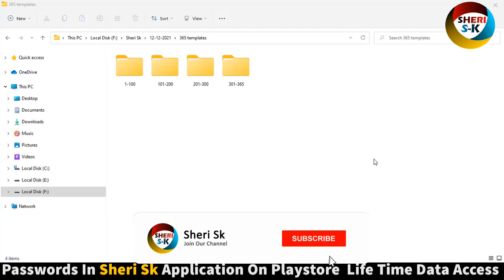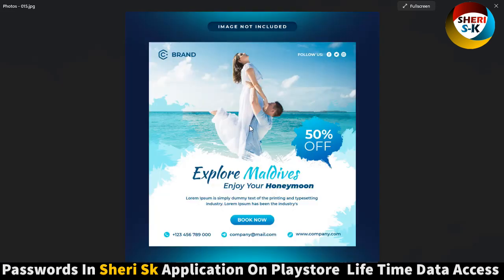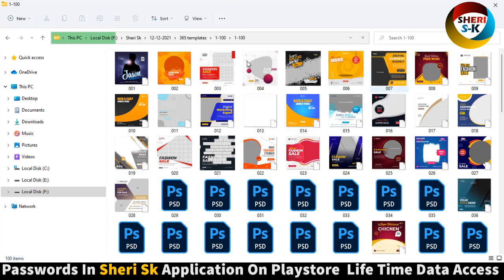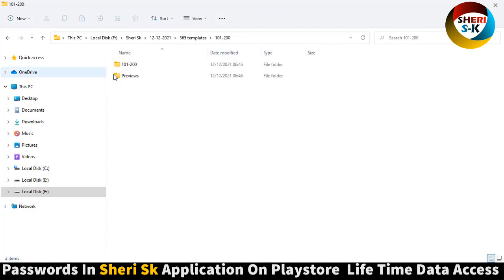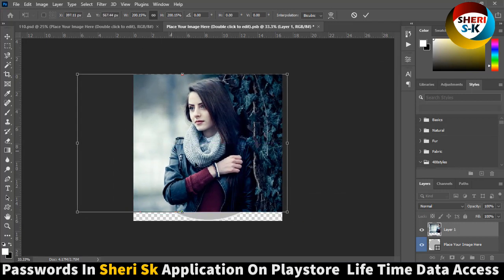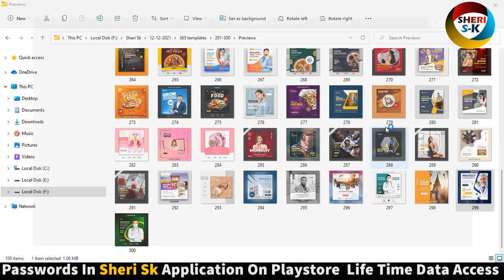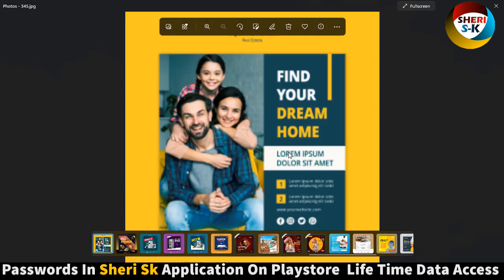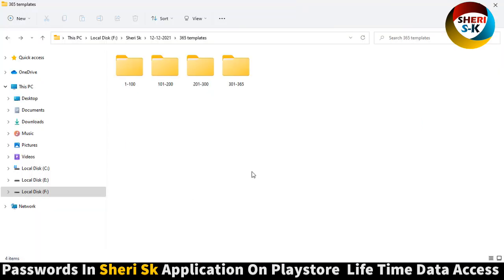365 Day Professional Instagram Post Bundle Download In PSD Files |Sheri Sk|Photoshop Tutorial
Photoshop Files Templates
Brochures Templates
Business Cards Templates
Tri-Fold Templates
T-Shirts Templates
Bi-Flod Templates
Frames Templates
Book Cover Templates
Infographic Templates
Wedding Album Cover Templates
Professional Stationery
Youtube Thumbnails Templates
Certificate Templates
Banners Templates
Stickers Templates
Logo Templates
Letterhead Templates
Flyers Templates
Poster Templates
Cv Resume Templates
Slideshow Templates
Promo Templates
Logo IntroTemplates

Download Link

365 Day Professional Instagram Post,
Instagram sale post template,
Instagram fashion sale,
Instagram Food Post,
365 days Daily Post Bundle,
365 customizable design Instagram templates,